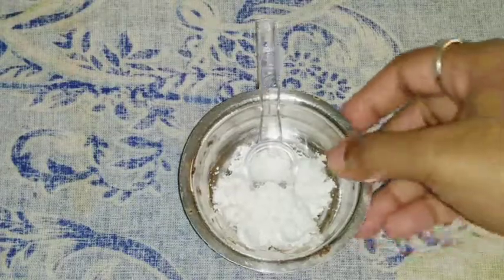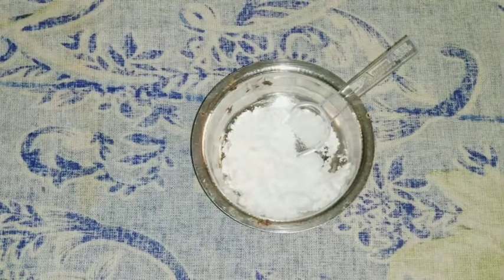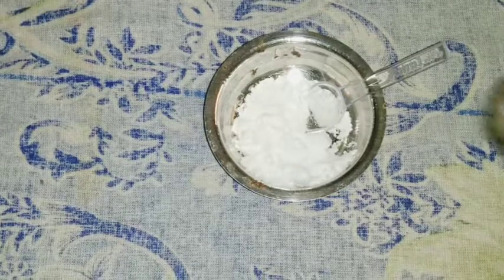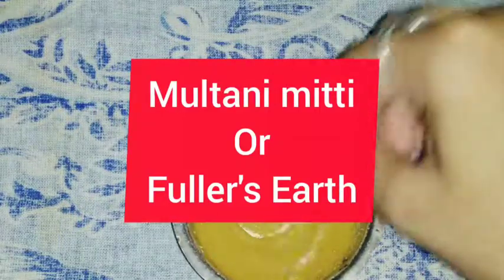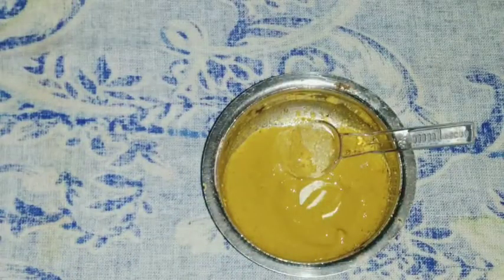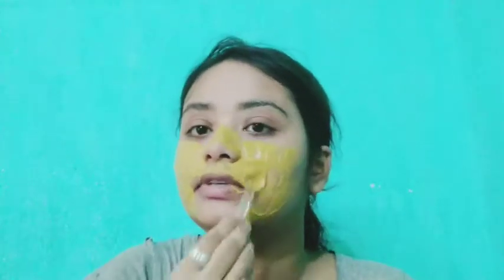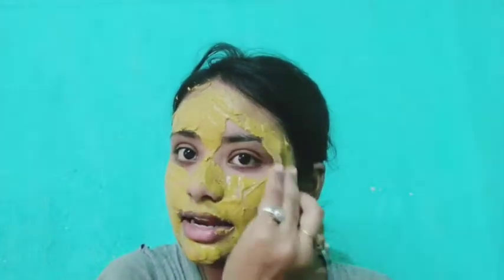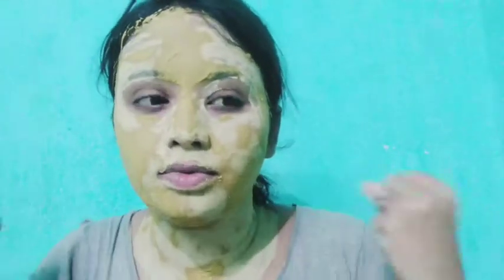Diy Anti-aging Facepack | Diy Pore Tightening Facepack | Natural Ingredients that really works 😃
REGARDS,
RS Glam Rush Channel,